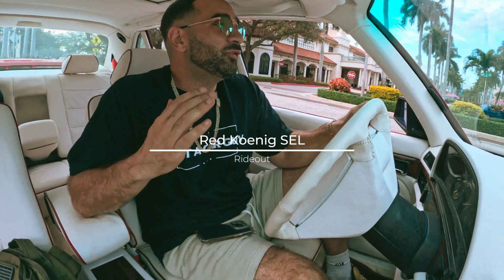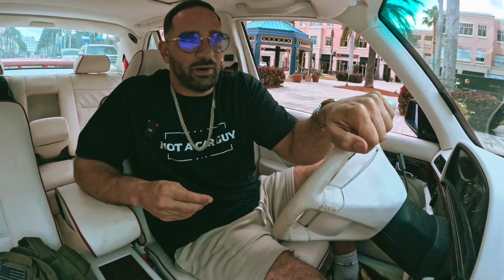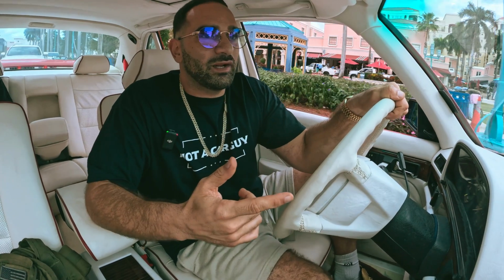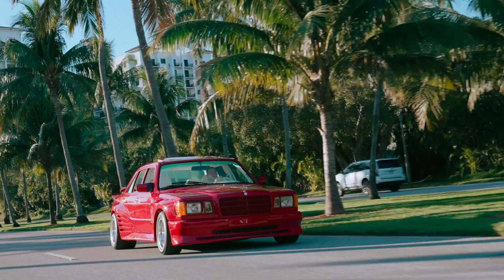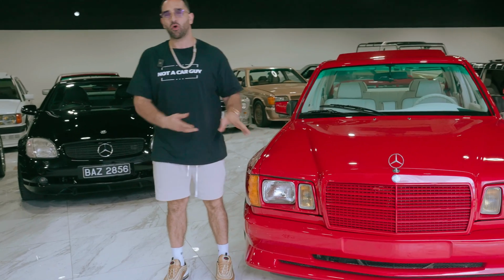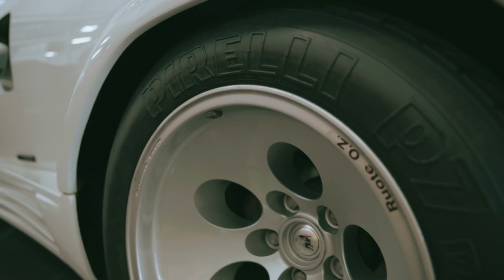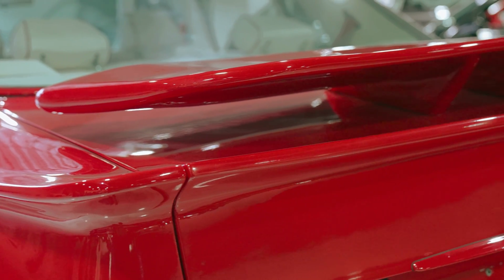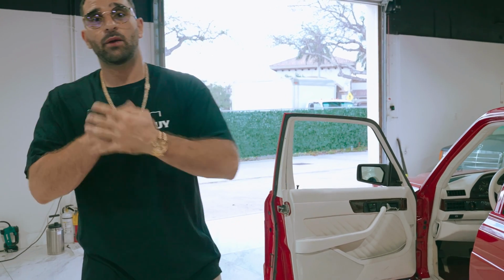Koenig Specials SEL - The 1980's Most Insane Four-Door Sedan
Koenig Specials is known for their wild body kits with the iconic side strakes - a feature that would see them sued by Ferrari. Prior to that lawsuit, Koenig Specials modified limited numbers of the Mercedes C126 SEC, and even fewer of the W126 SEL. We have several Koenig SECs in the collection, but driving our two Koenig Specials SELs feels on another level. The blend of 4-door comfort with the extravagant optics of the Koenig body kit is just unmatched. This particular red beast is a car we restored and customized in the Middle East prior to joining us in the Kingdom of Boca!